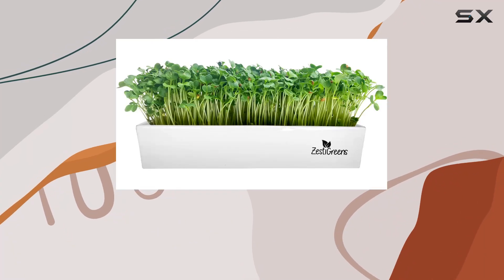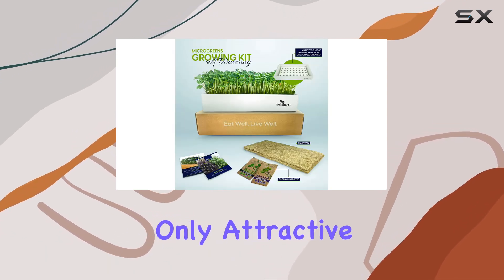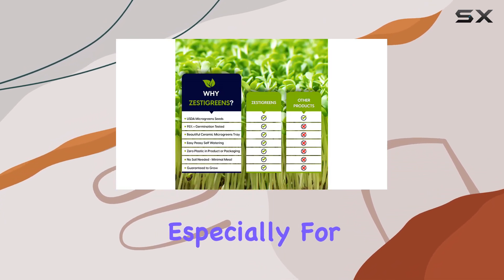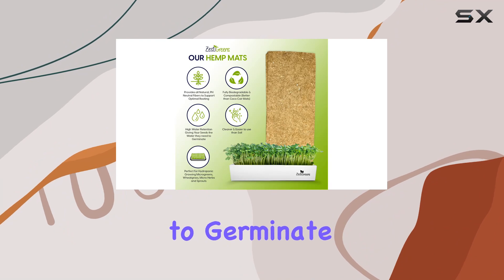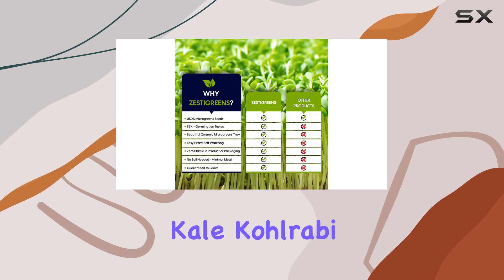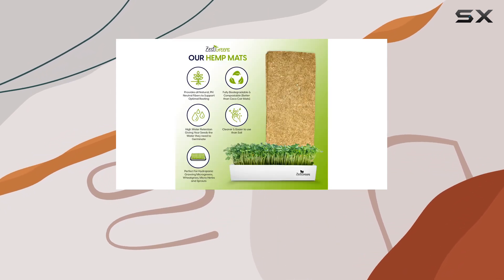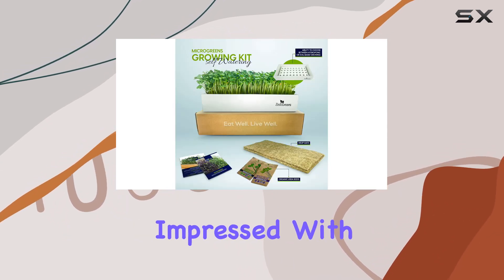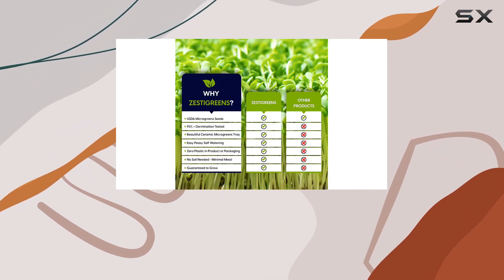Self Watering Ceramic Indoor Microgreens Growing Kit - Grow Fresh Superfoods Easily!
0:00 Intro
0:06 Review

Things that we mentioned in this video:
Self Watering Ceramic Indoor : B0B8F2PTP9